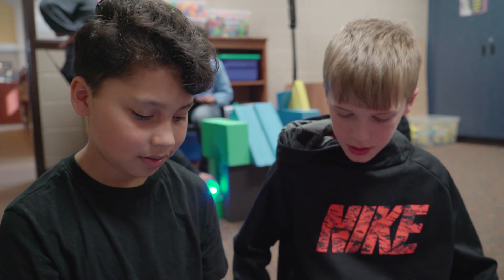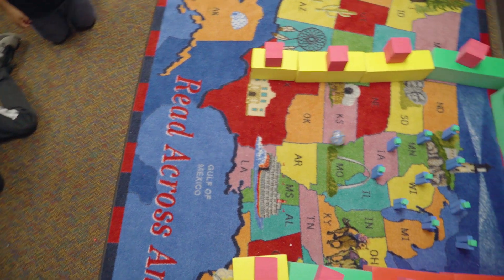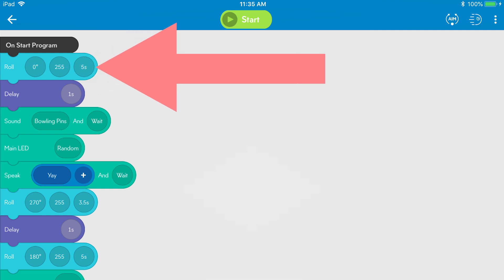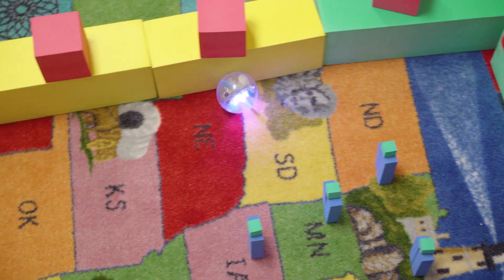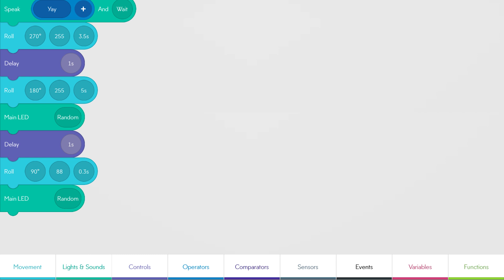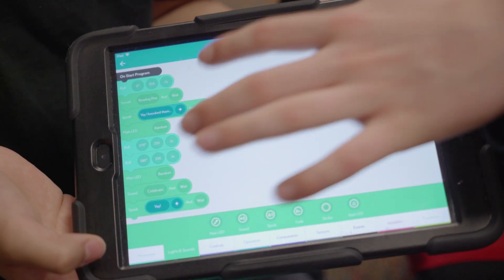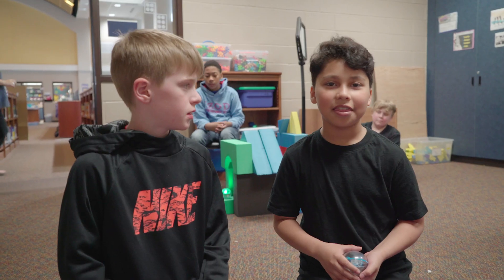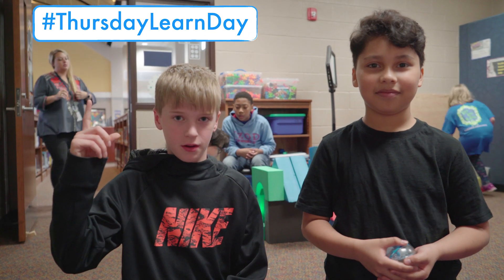Sphero STEAM Activities: Bowling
Forget it, Dude. Let's go bowling. Because it's ThursdayLearnDay. Check out the DIY program created all the way in Cobb County, Georgia.

Grab your pins (or whatever you want to set up) and point Sphero in that direction. Set the speed in your program and determine the amount of seconds you want your ball to roll in order to reach the pins.

Loop the program to get your second turn in and go for the strike or even the full turkey. Don't forget the bowling sounds... for funsies!